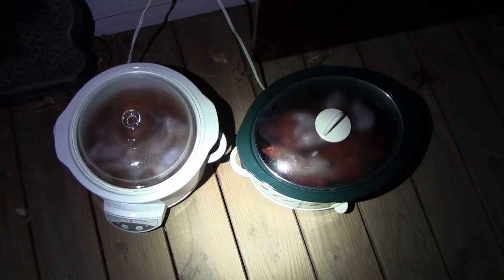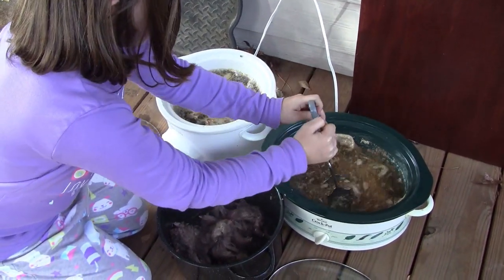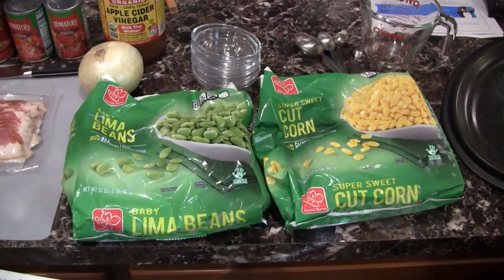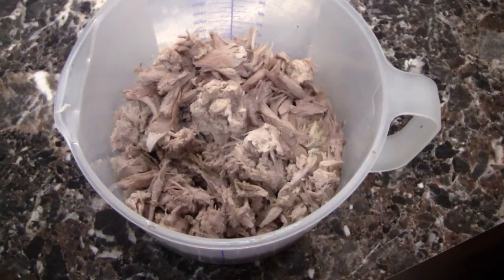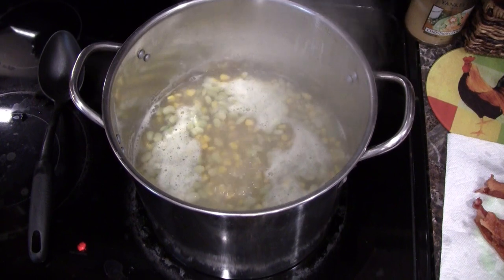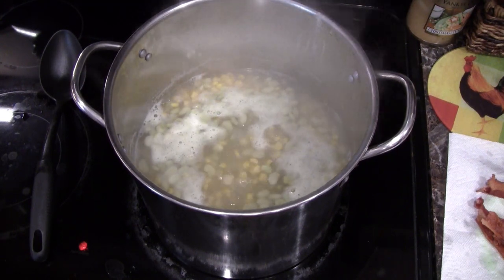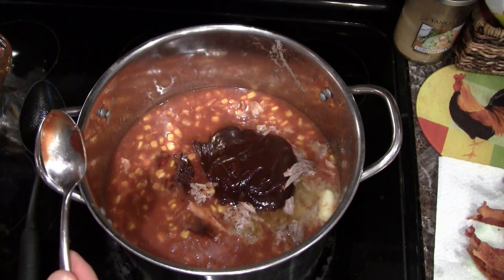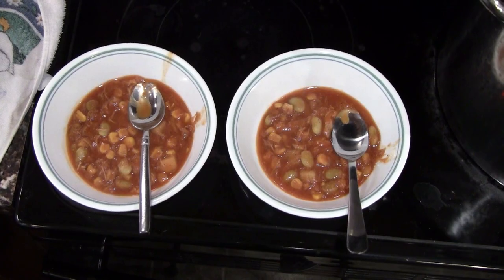How to Make Squirrel Brunswick Stew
Just filming the recipe procedures for making Squirrel Brunswick Stew.  Spoiler alert, it turns out great!!